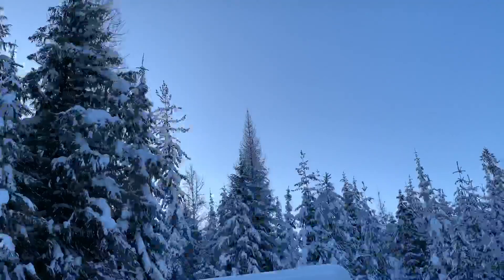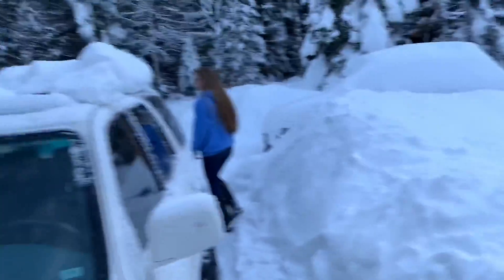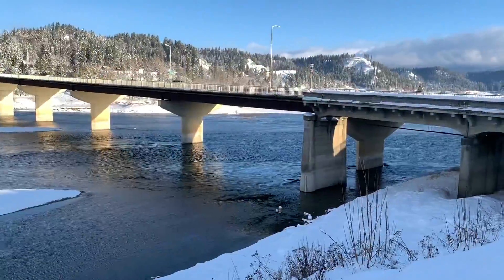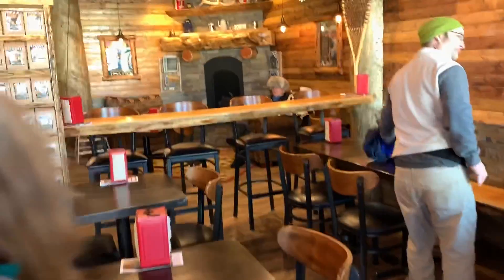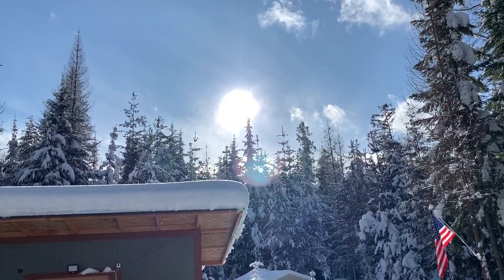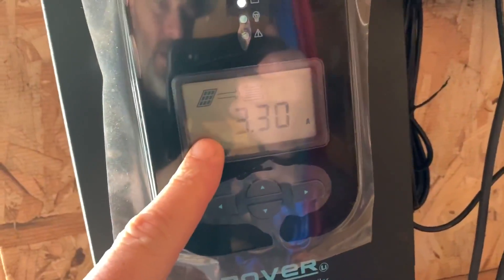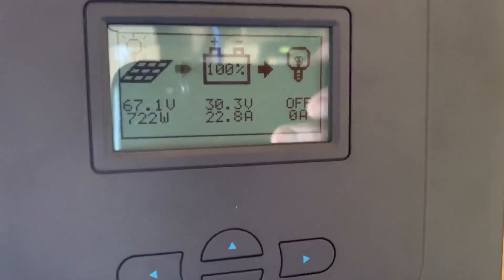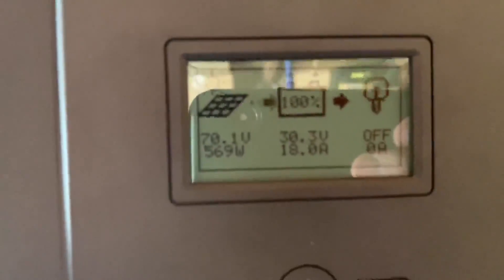How Much Solar Power are we Making?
How Much Solar Power are we Making? We installed four new solar panels and a new solar charge controller. Which was a major upgrade to our off-grid solar power system. Now let's see how much power we are actually making.

60A Charge Controler
40A Charge Controler
2000W Inverter
Battery Cables and Terminal Lugs
Charging Cables
Charging Cables Connectors
Hammer Lug Crimper Tool
10 AWG Solar Panel Wire
MC4 Solar Crimping Tool
MC4 Branch Connectors
MC4 Branch Connectors
Solar Panel Mounting Brackets

If you like this video you will probably like this video from Guildbrook Farm - Simple Sustainable Living.

✩ Pocket knife